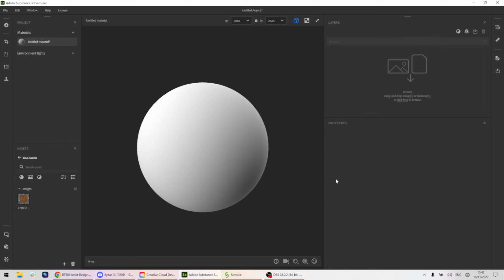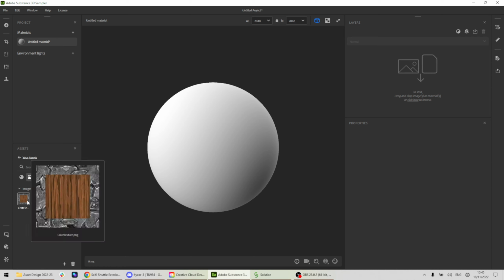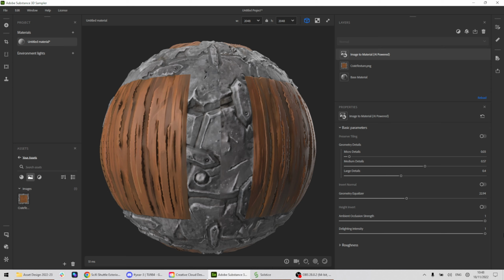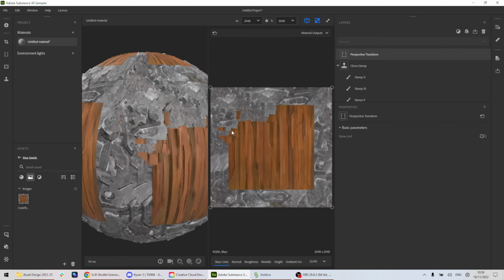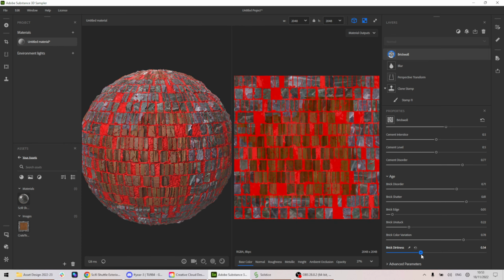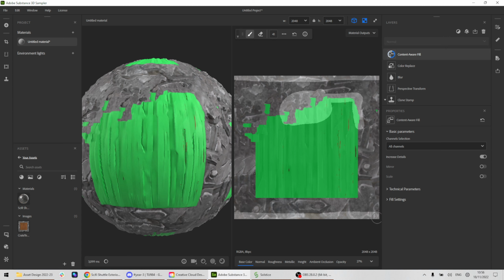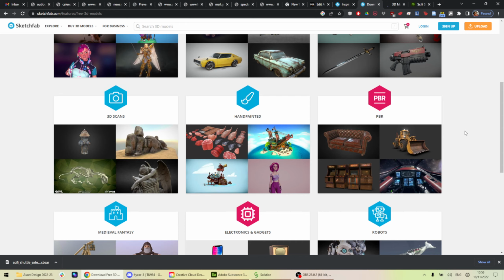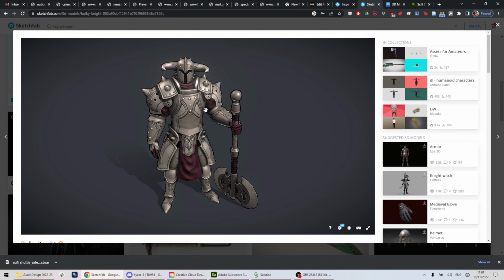2022-23 Asset Design Texture Substance Sampler